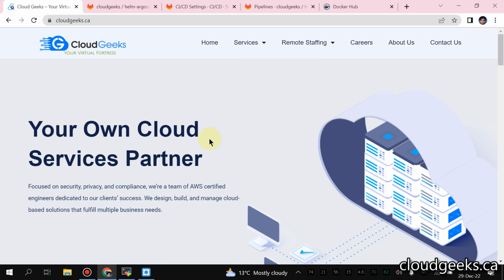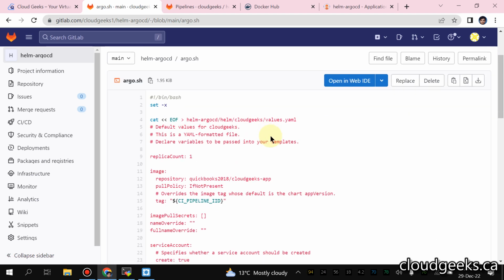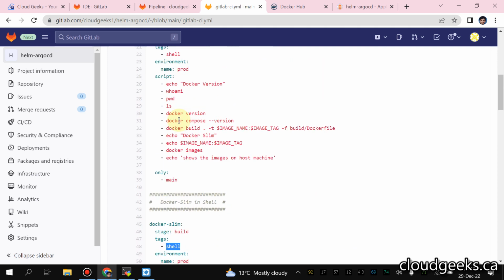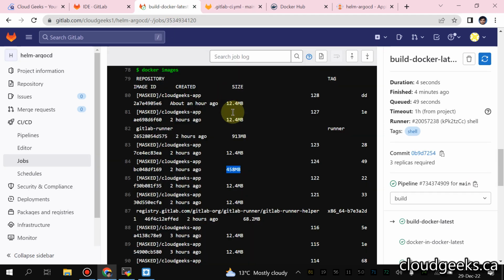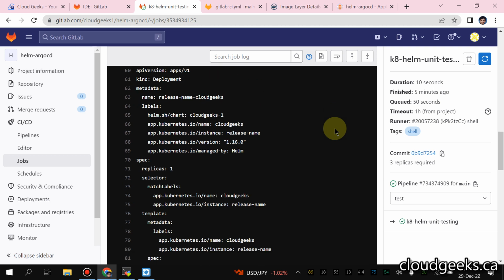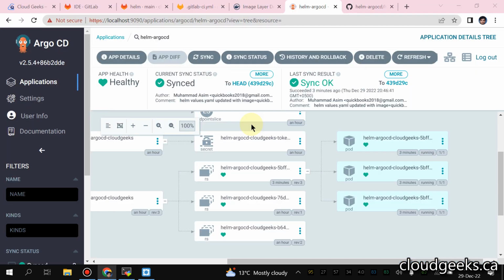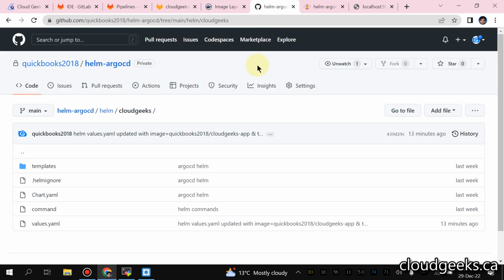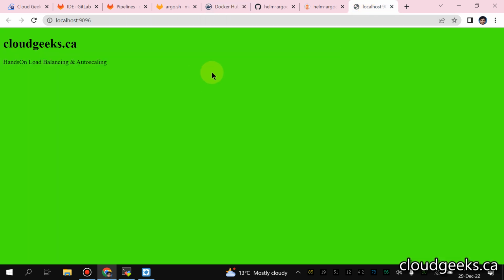Kubernetes, Helm, ArgoCD and GitLab Runner: Ultimate Guide to kind k8s CI/CD Pipeline Part 4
Welcome to our Ultimate Guide, part 4, where we delve into Kubernetes, Helm, ArgoCD, and GitLab Runner. Learn how to use Docker and kind k8s to build the perfect CI/CD pipeline. This tutorial is the only resource you need to go from zero to hero with these powerful DevOps tools.